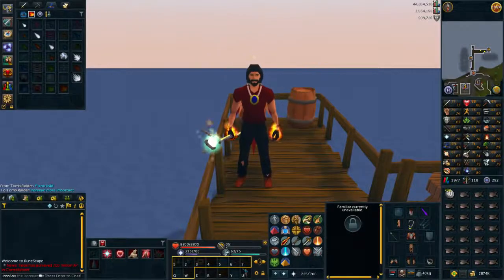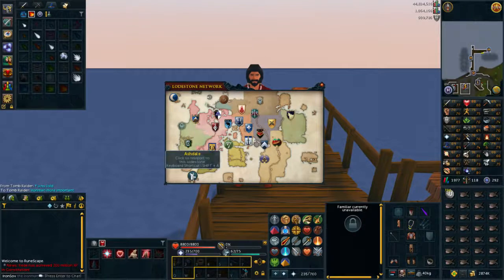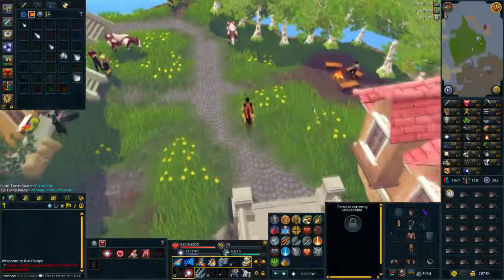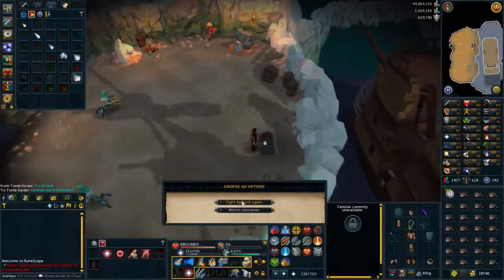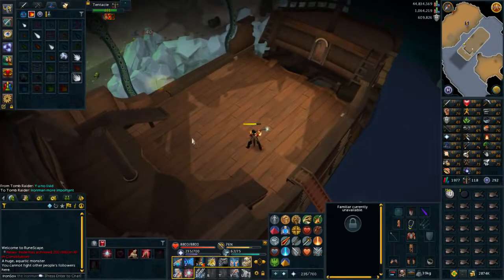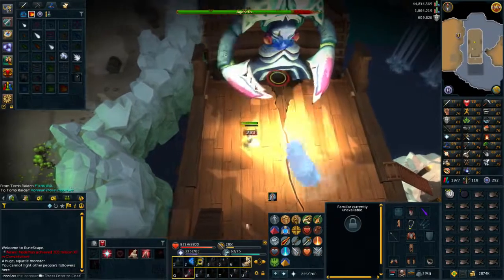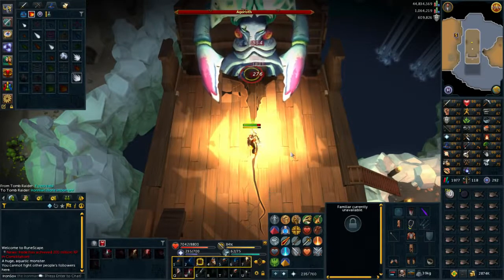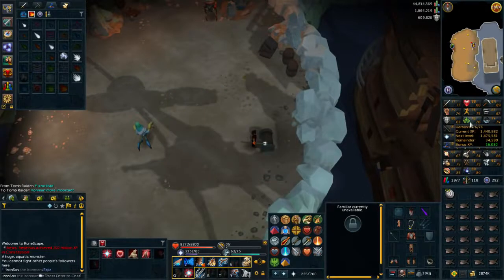How to Kill Agoroth - RS3 Guide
Fighting Agoroth weekly is a great way for ironman and non-ironmen alike to obtain free bonus experience. In this video I will show you the easiest way to fight